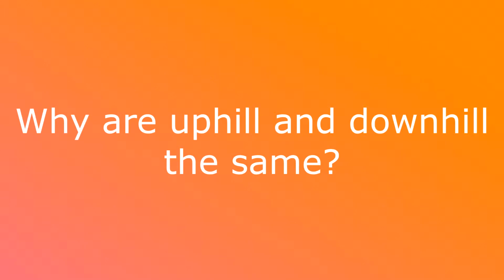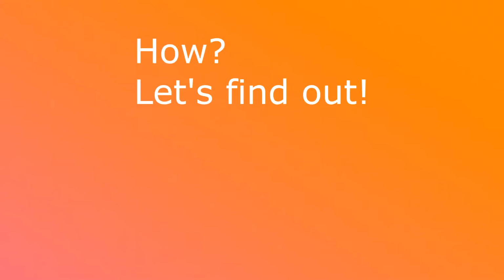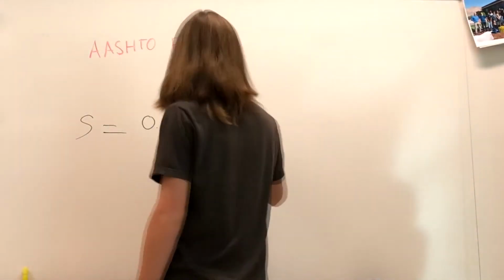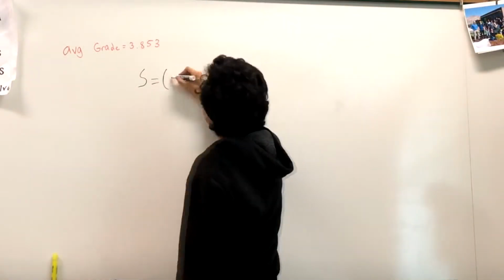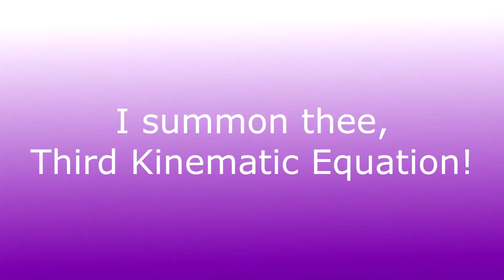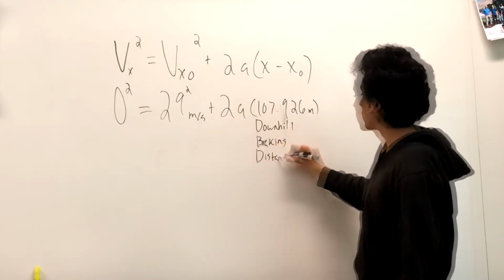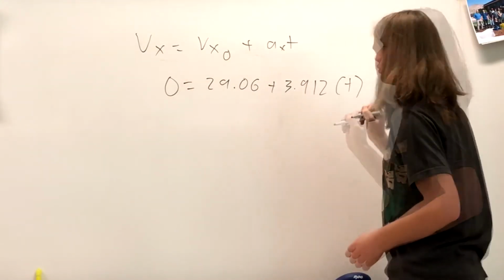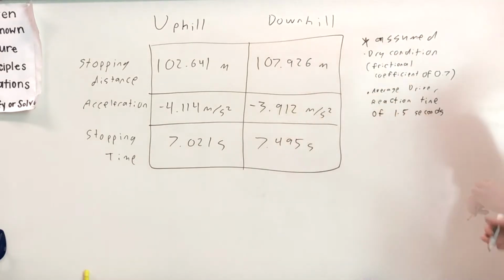End of Year Physics Project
This was a project for an AP physics class. The assignment involved creating a video regarding speed limits.